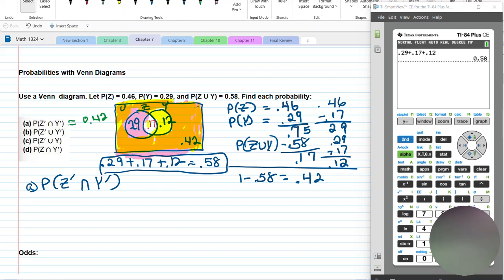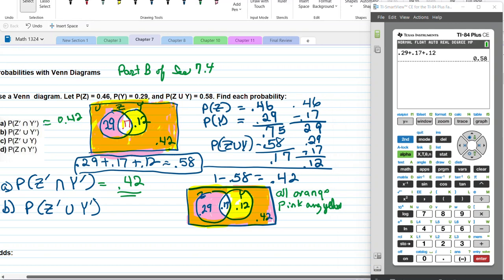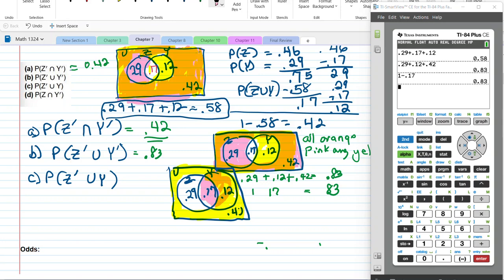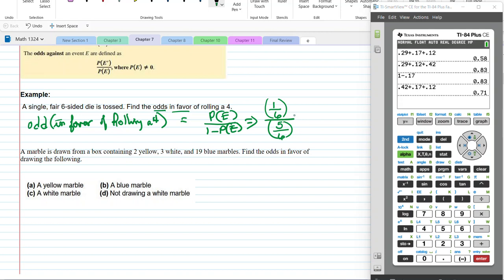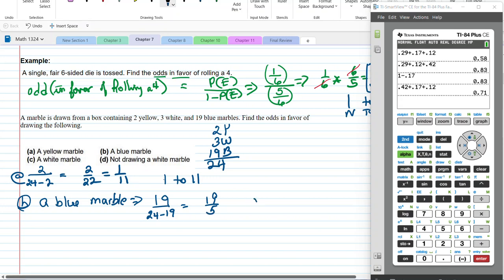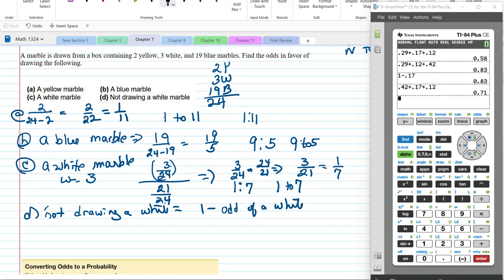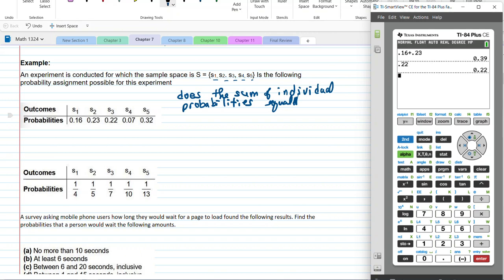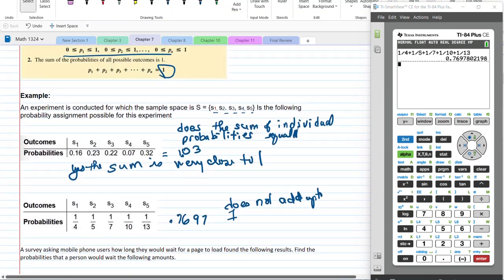M1324 Sec 7.4 Part B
potability